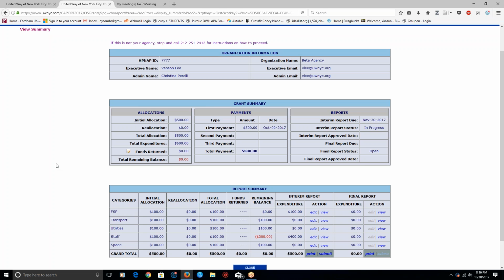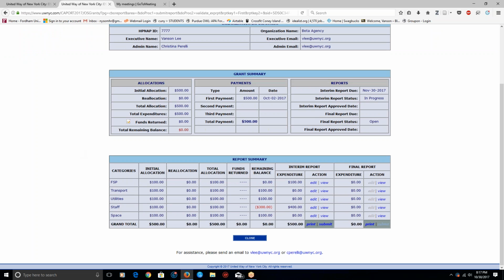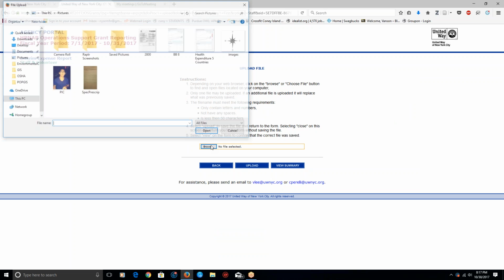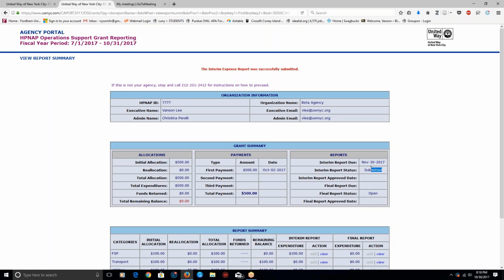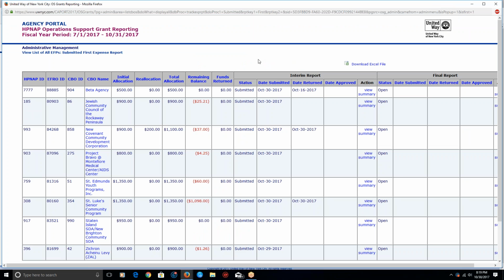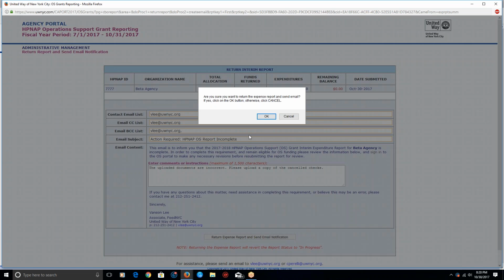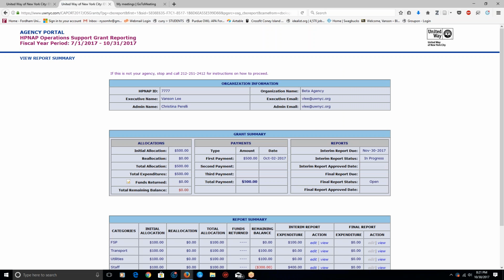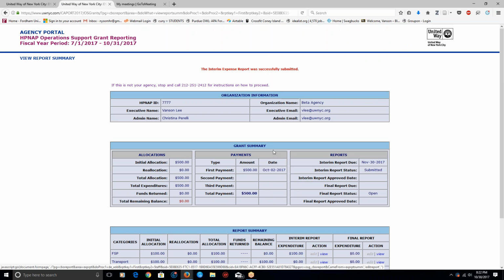Submitting and Correcting Reports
This video/section of the webinar shows you how to submit reports, how to see issues when submitting, and how to correct reports
Note: I didn't include this in the video- the portal can only tell if you uploaded documents, not if the document submitted is corrected, so please click on view to see what you uploaded